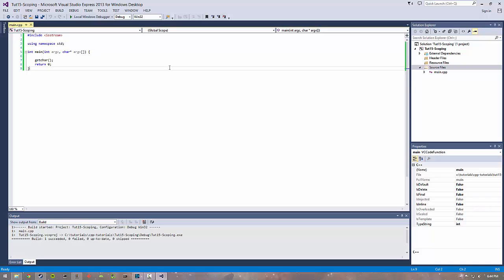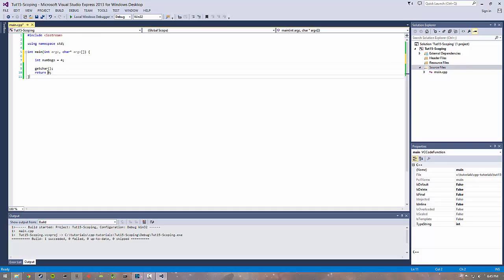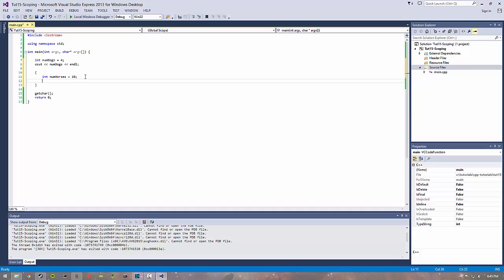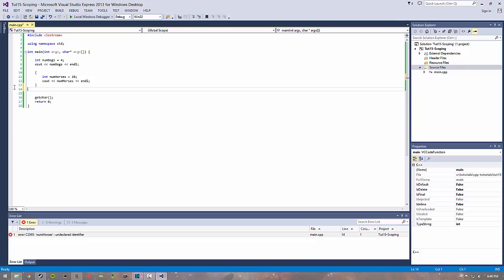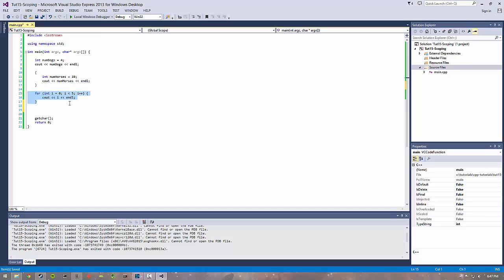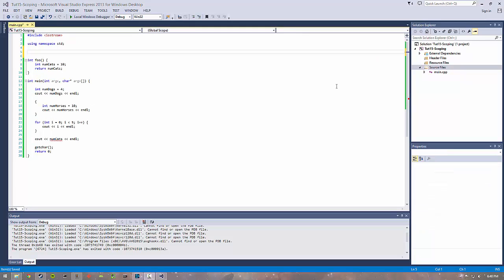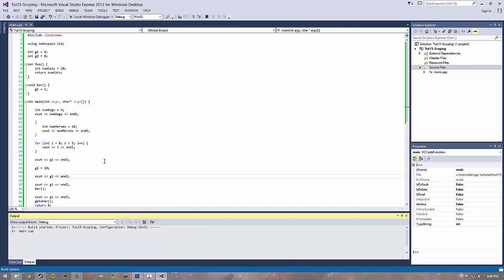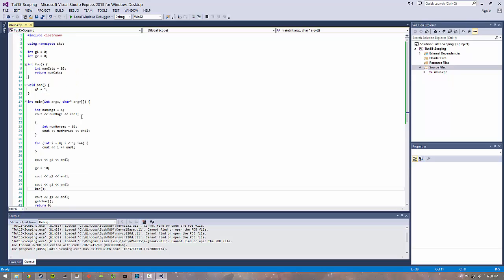Scoping - C++ Tutorial #16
We learn about various scopes and scoping problems in C++